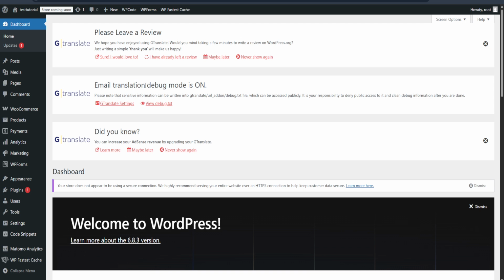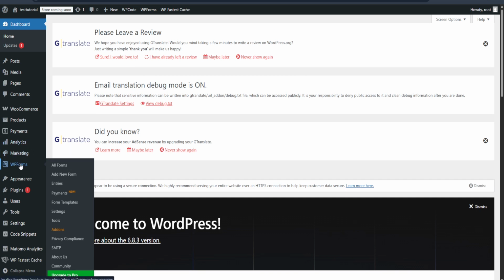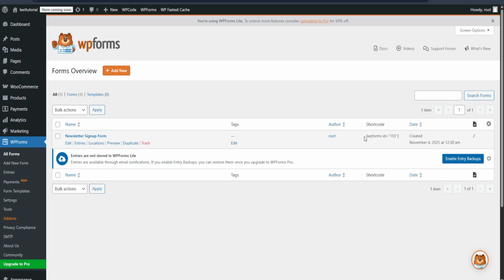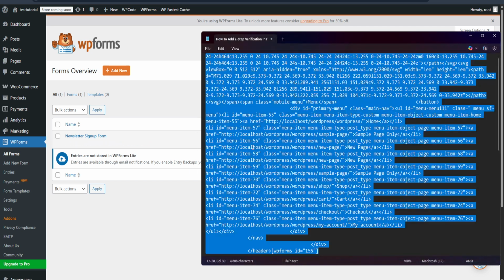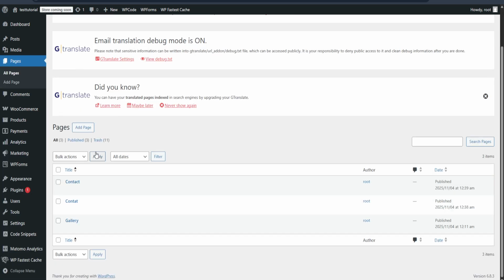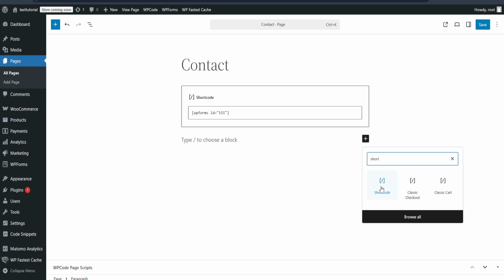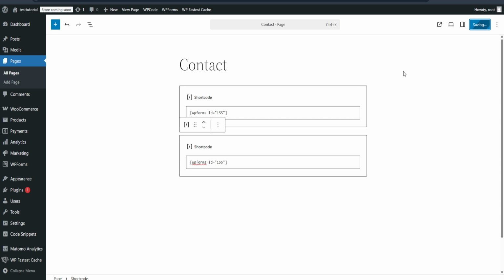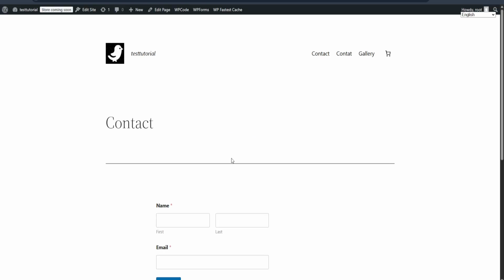How to Add Shortcode in WordPress | Easy Guide 2025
In today’s video, I show you how to add a shortcode in WordPress — so you can easily embed dynamic content, features, and plugin elements into your posts and pages.